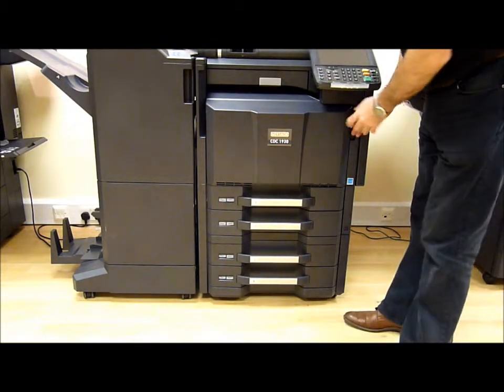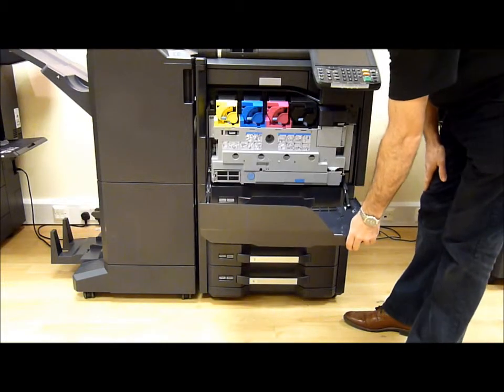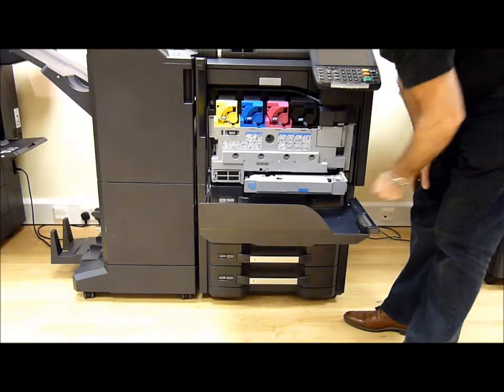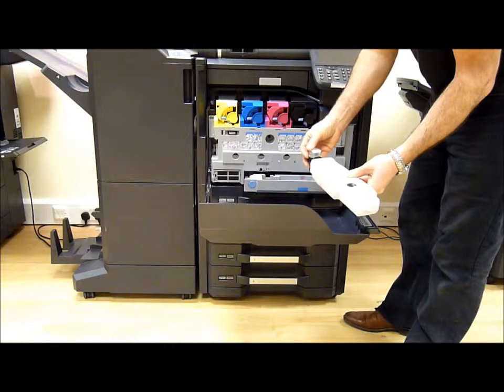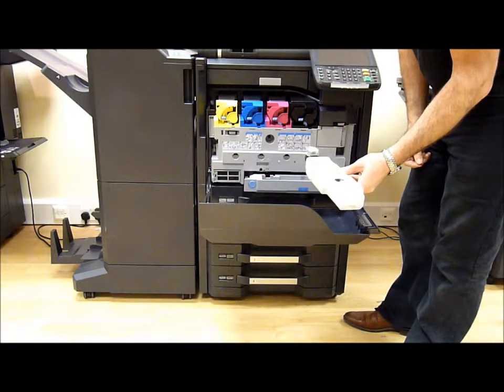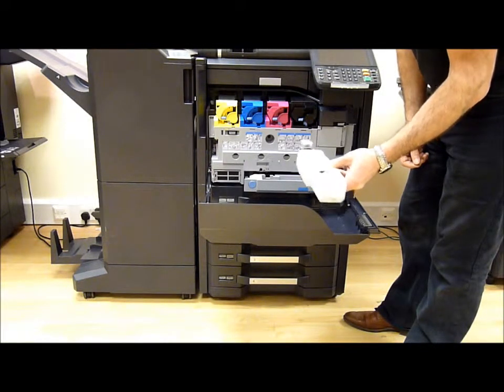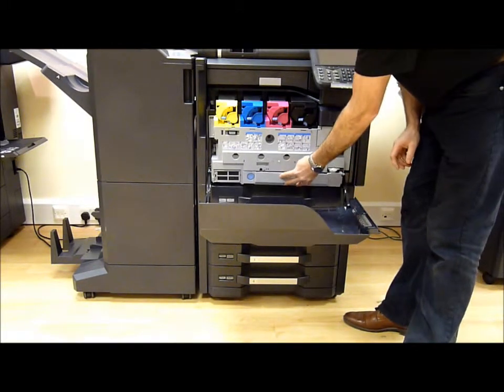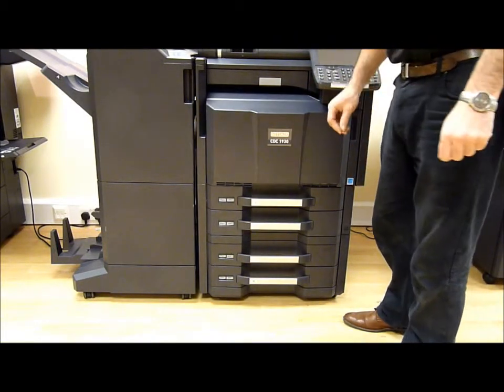CDC1930 range waste toner bottle replacement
How to find and change the waste toner bottle on the CDC1930/35/45 machines